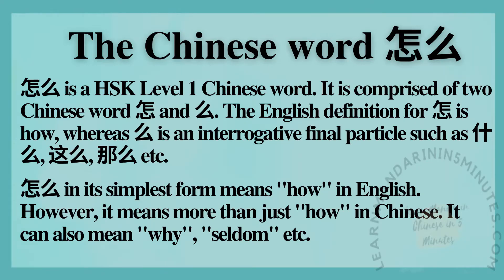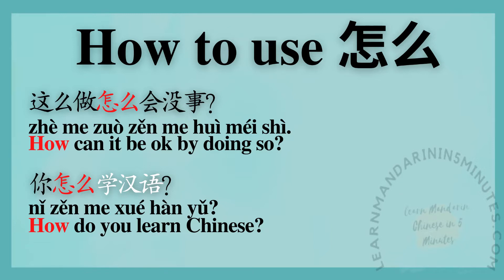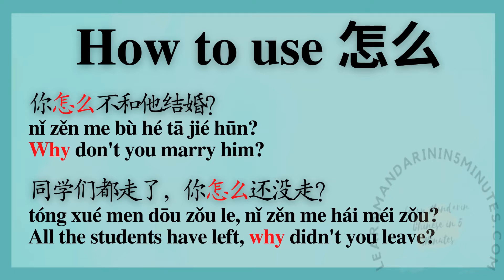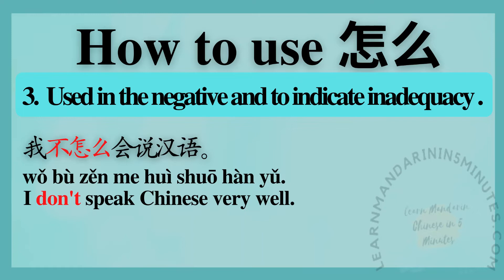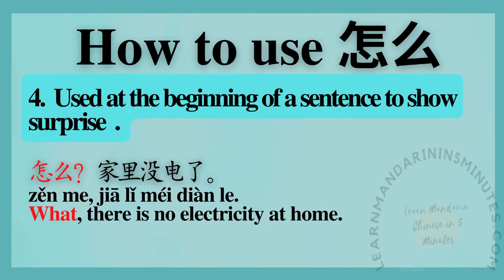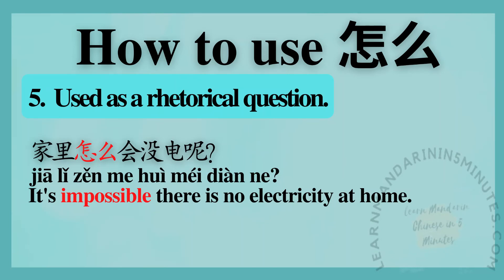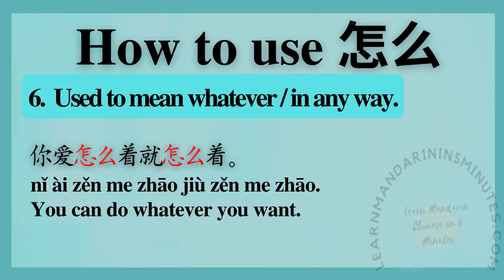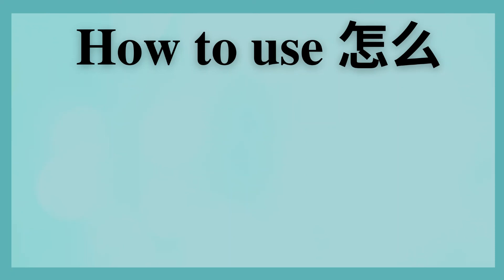Chinese Grammar - How to use Zen Me 怎么?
Hello everyone！ 大家好 da jia hao！

Welcome to Learn Mandarin in 5 Minutes youtube channel.

Our youtube channel is for Chinese learners of all levels. We have Chinese language videos for beginners, intermediates and advance levels. For those who are taking the HSK exams, we have videos on Chinese words for HSK levels as well.

Thank you everyone. 谢谢大家 xie xie da jia.

Today, we will be learning 6 ways on how to use the Chinese word 怎么, which means "how" in English.

Do leave a comment about this video or what you would like to learn in our youtube channel.